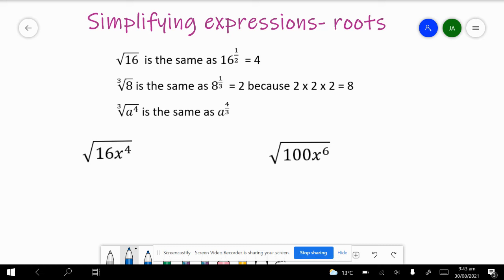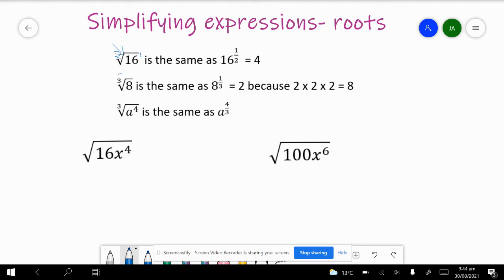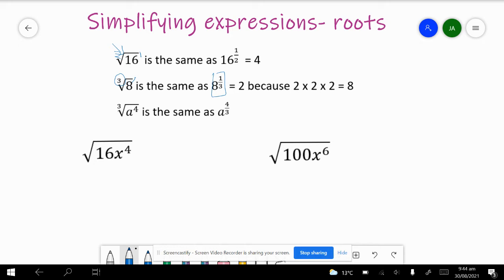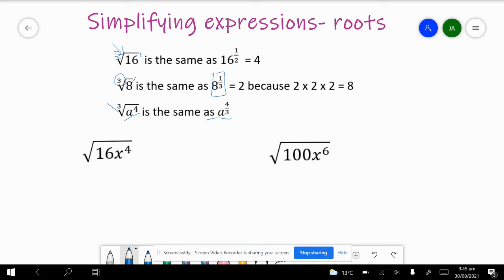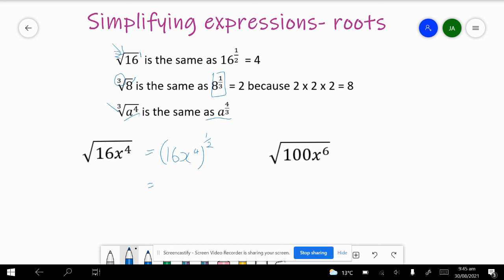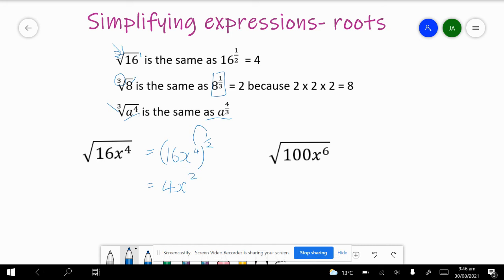Simplifiyng expressions - roots